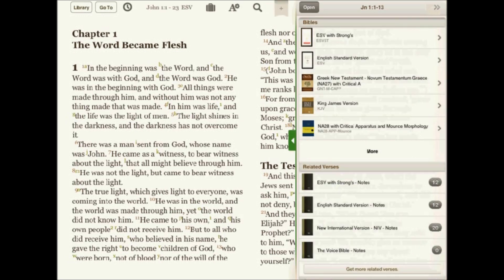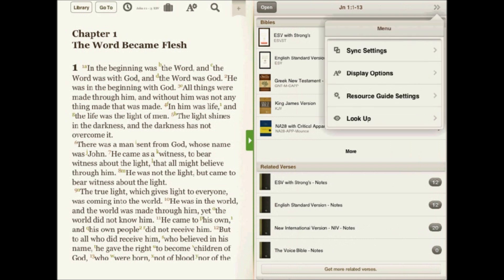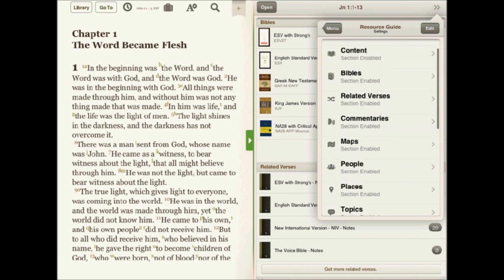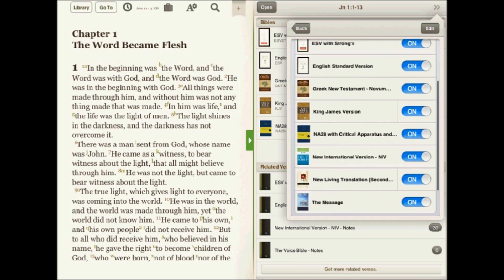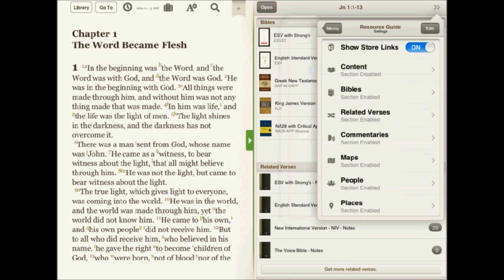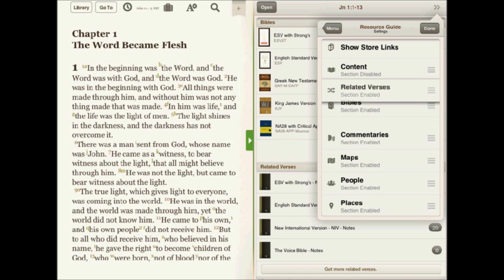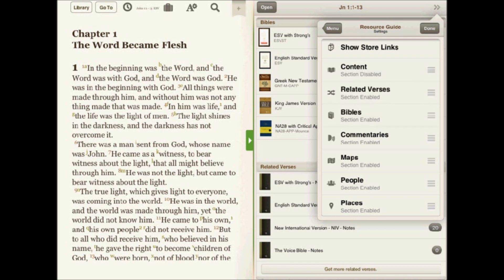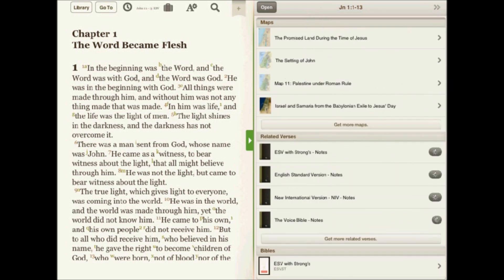Resource Guide Customization for iOS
One of the most valuable features of The Bible Study App is the Resource Guide. In this video we show you how to customize the layout of the Resource Guide as well as the various sections.